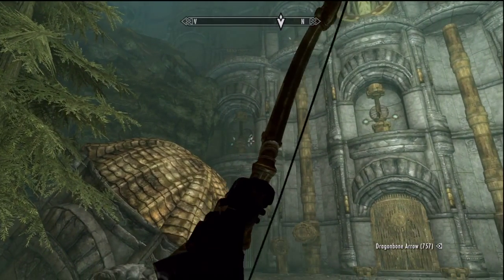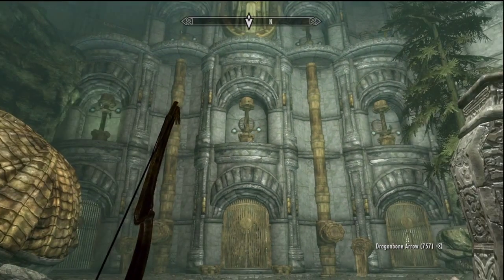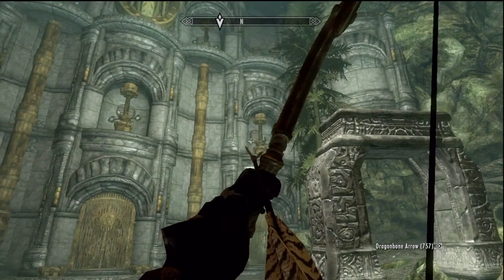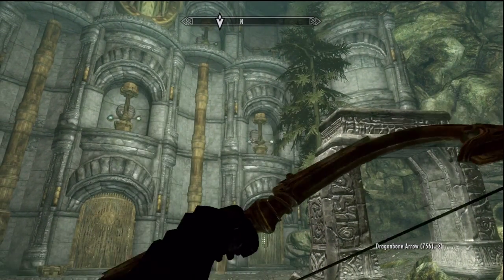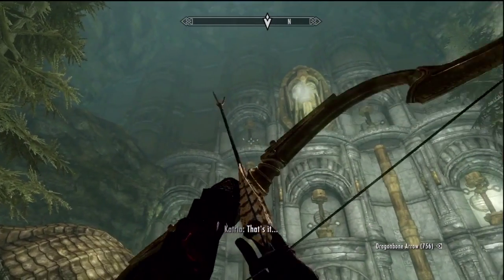Skryim Dawnguard: Door Lock Code (Lost to the Ages)